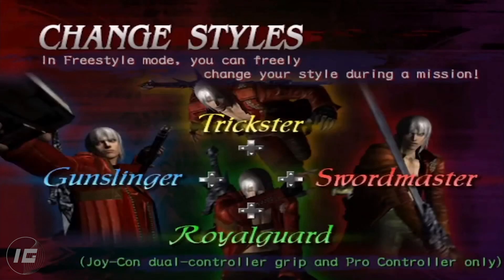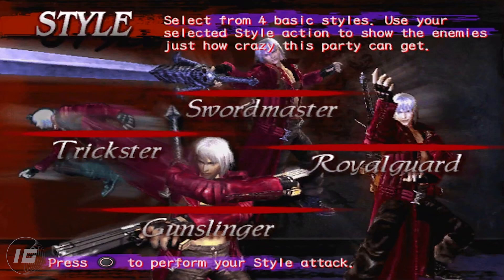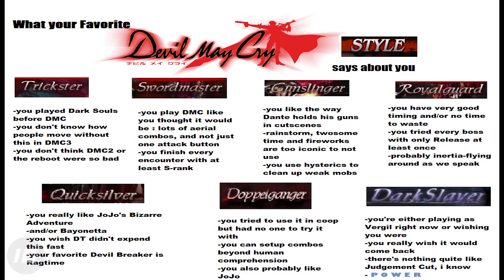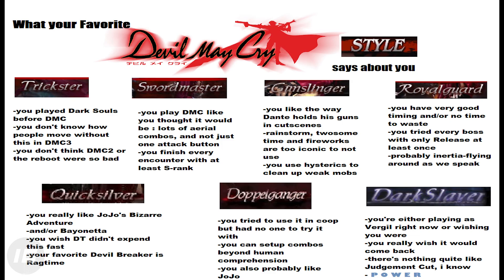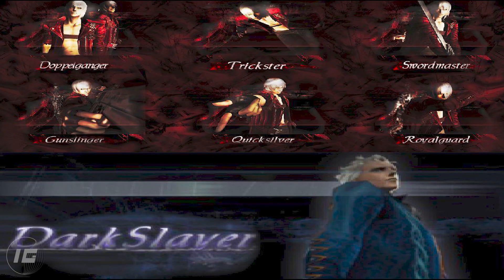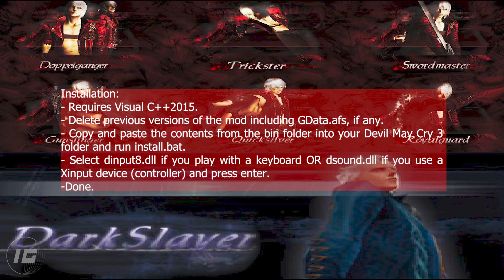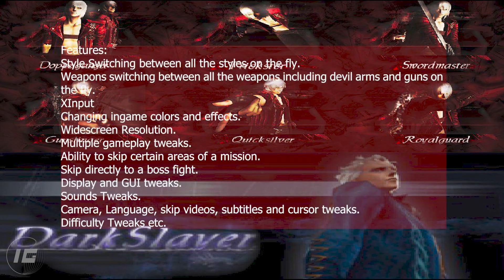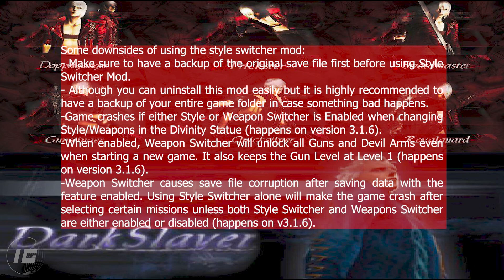Pros & Cons of Style Switcher Mod for DMC3:SE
Tutorial on How to install the style switcher mod for the original pc version of Devil May Cry 3: Special Edition.
What are the features of the mod and what you should know before installing it.